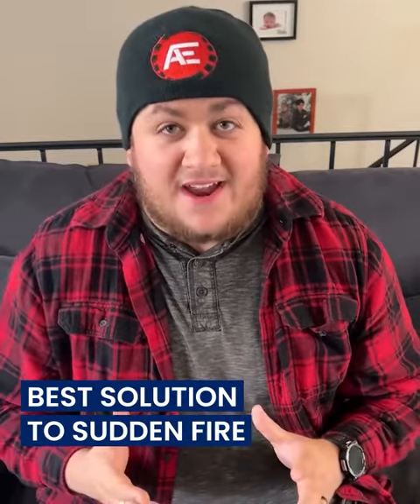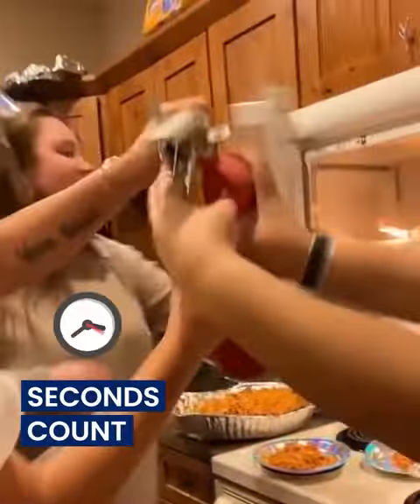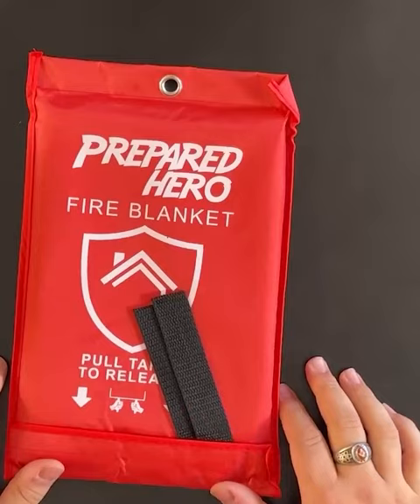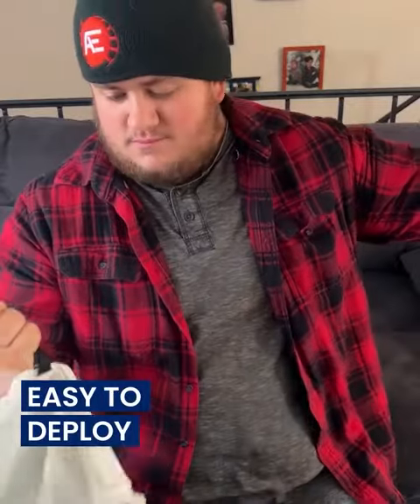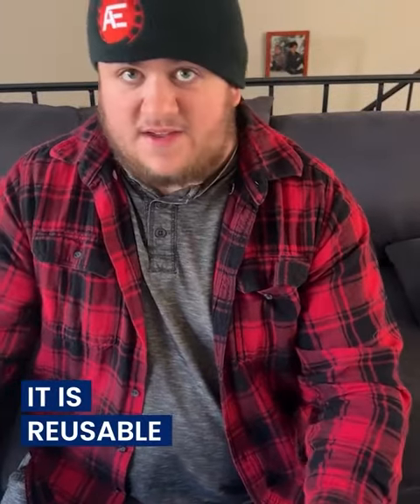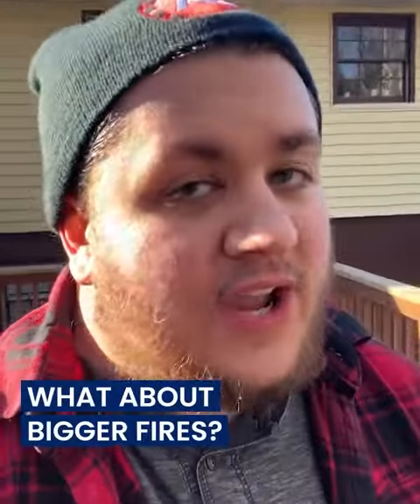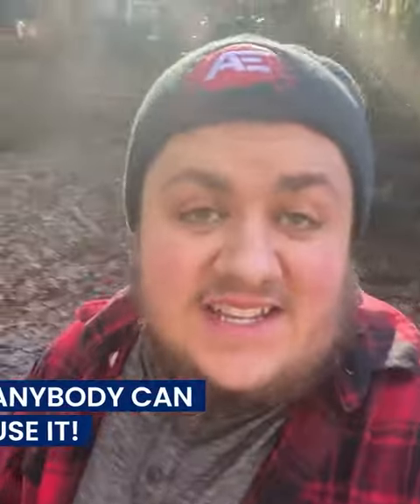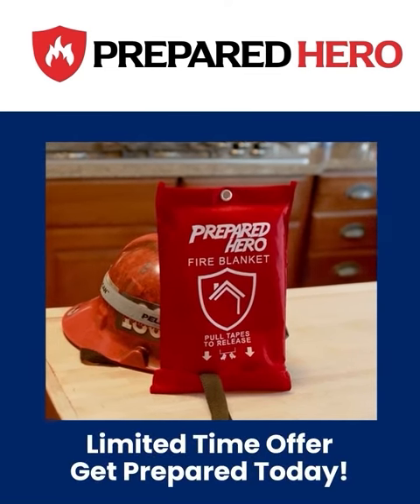The Prepared Hero Emergency Fire Blanket | Unboxing and Review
Review and unboxing of the Emergency Fire Blanket from Prepared Hero. Fantastic Fire Safety product everyone should have in their home